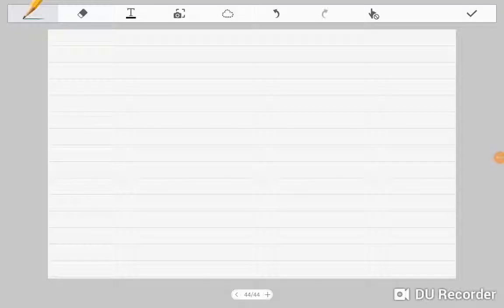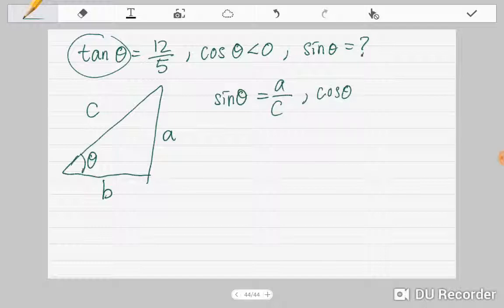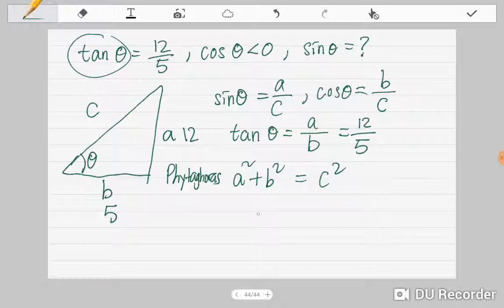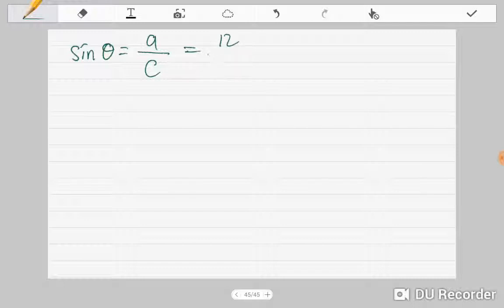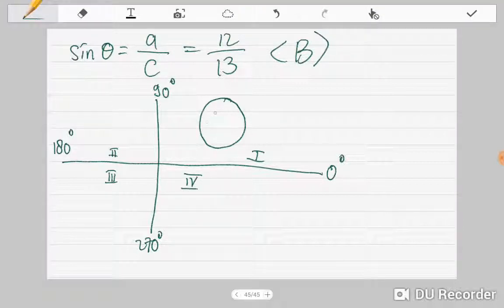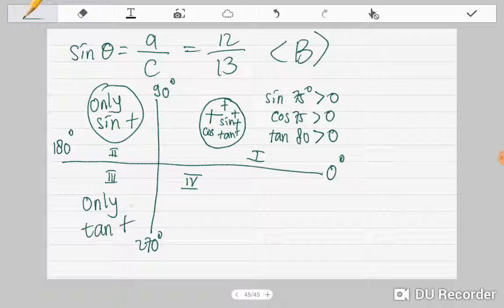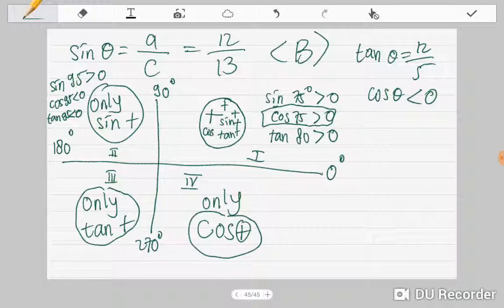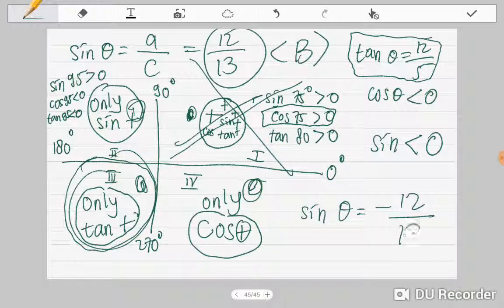23 August 2018